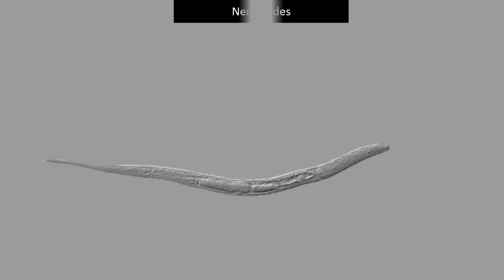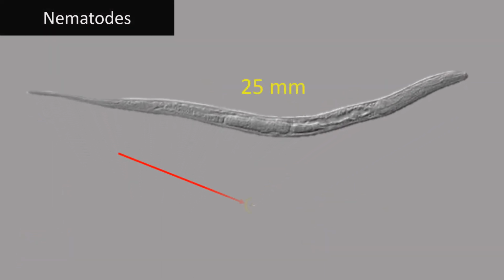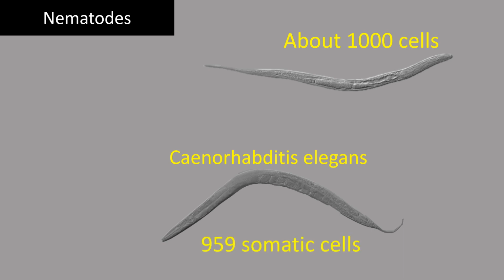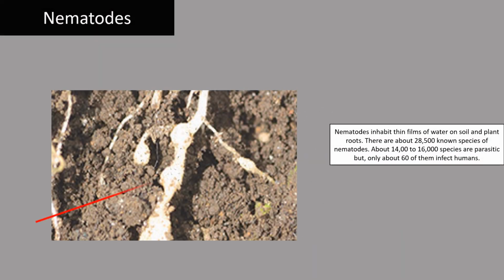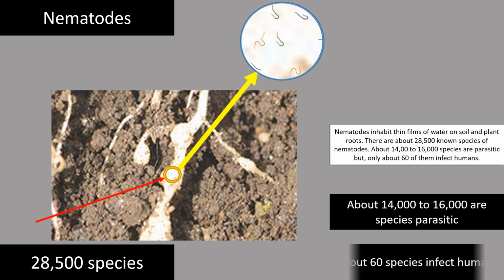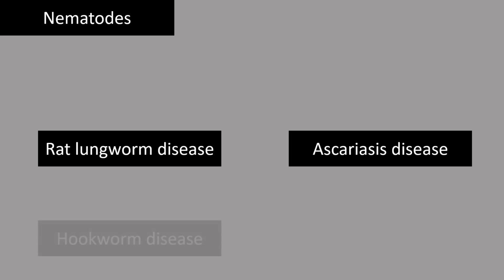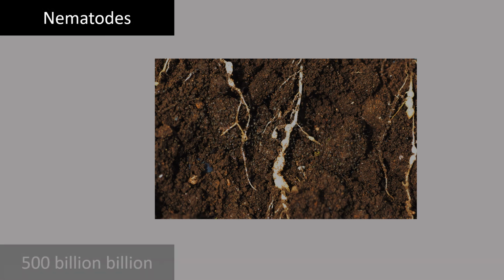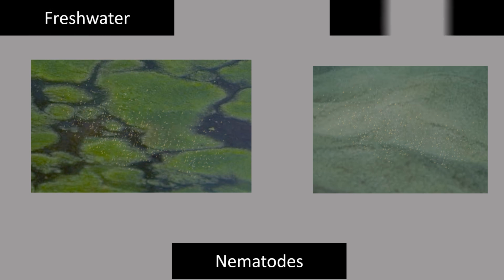Nematode facts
A video about parasitic and free living roundworms.